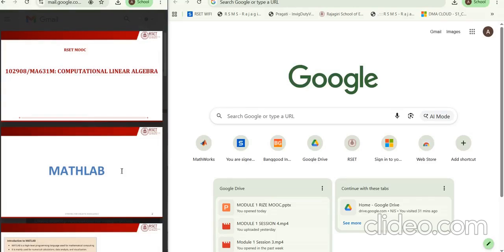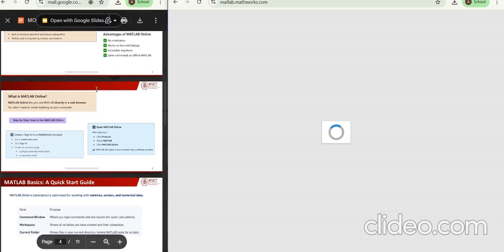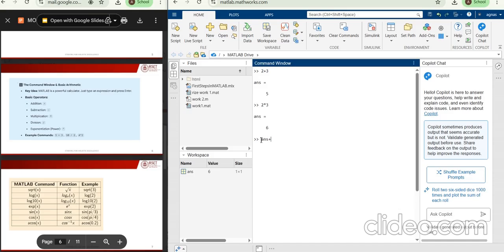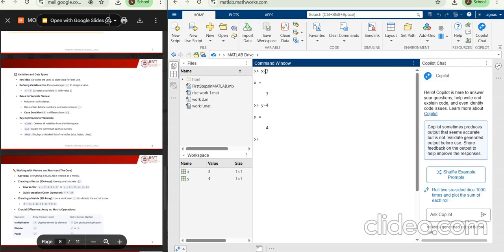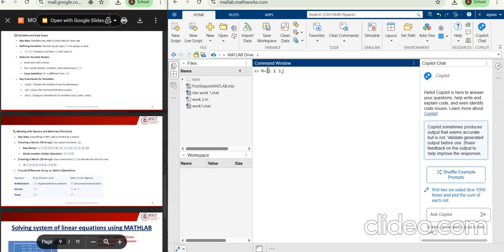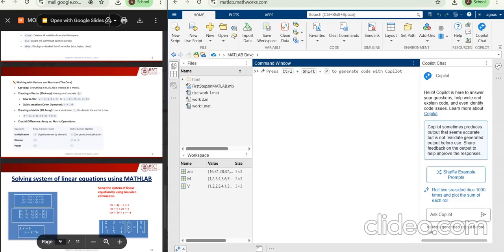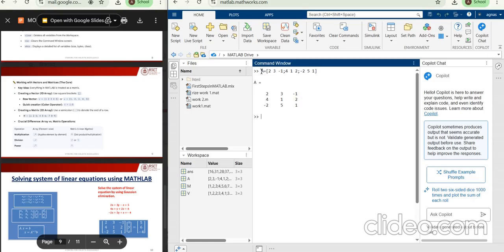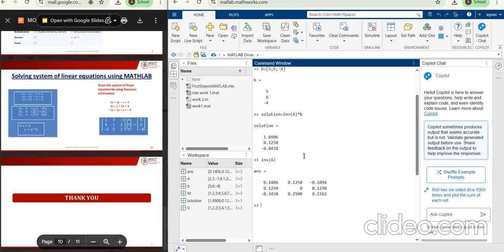MODULE 1 SESSION 5